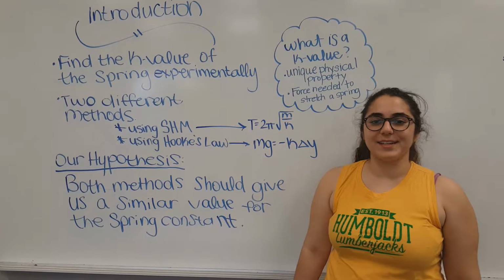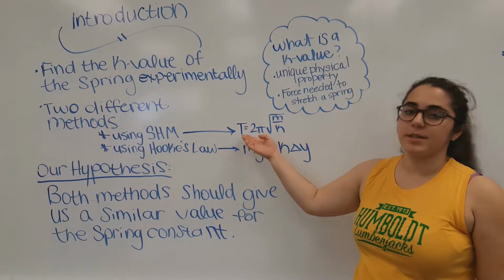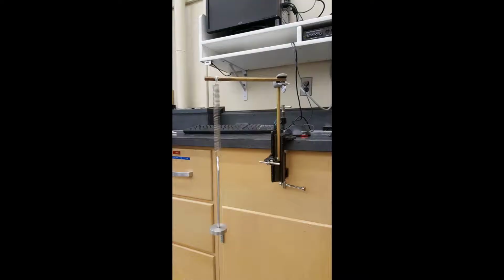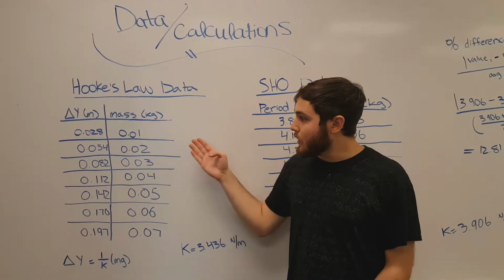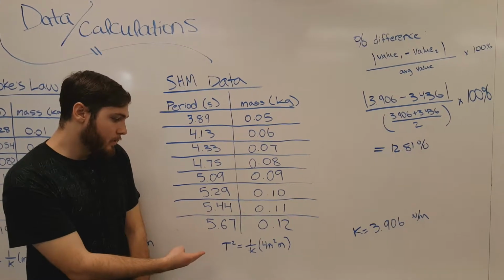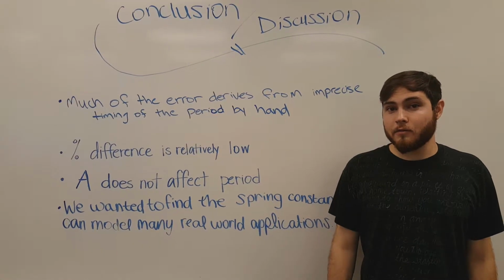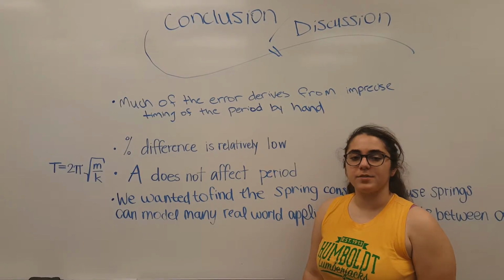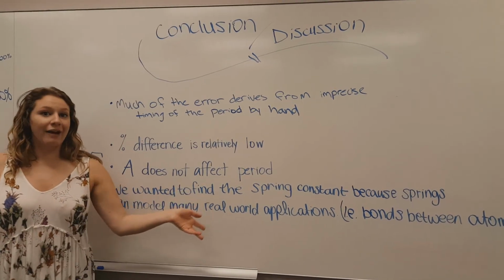Spring Constant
Just a lab about springs and their constants yo